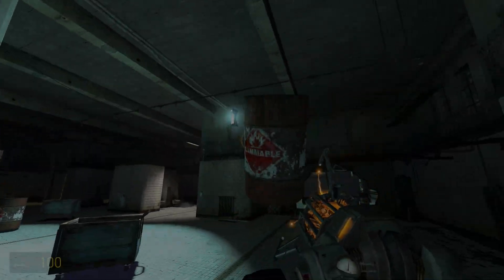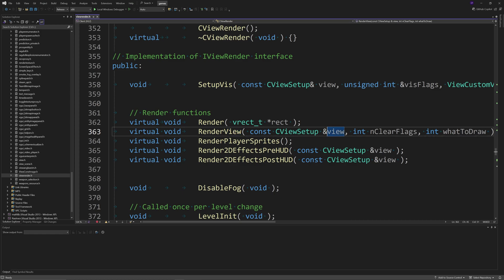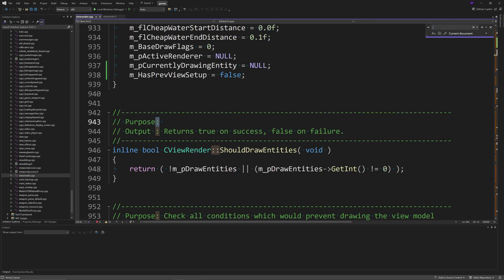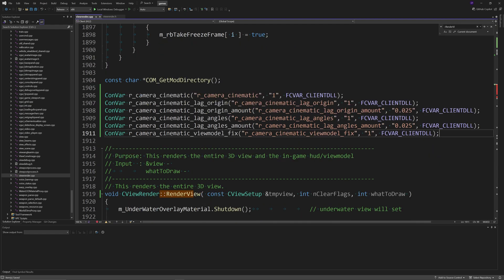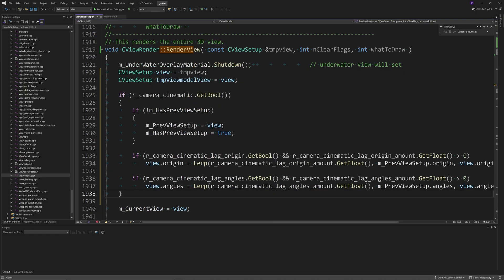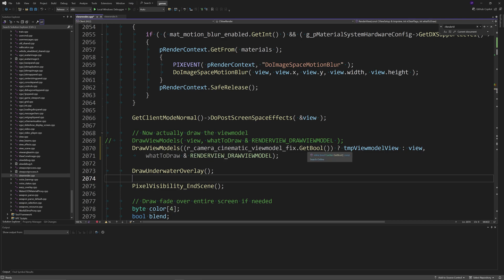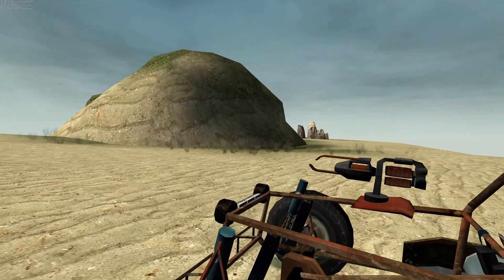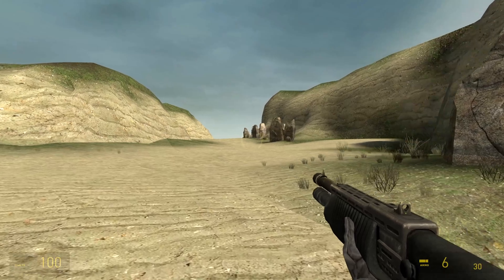Source Shorts #12 - Adding a Cinematic Camera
Hello and welcome to another Source Short video! Today, I am showcasing how to add a cinematic camera to a Source mod, which means the camera has smooth motion when you look around. I have to give a massive thank you to WadDelZ for providing the code which is used in this video!